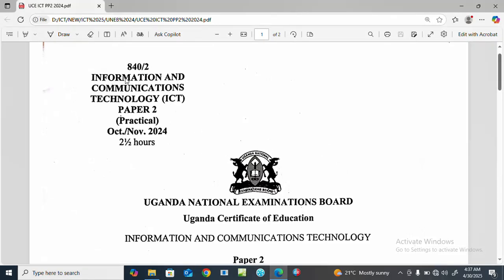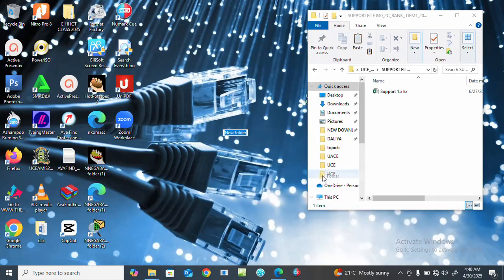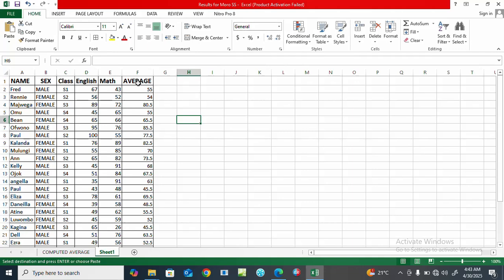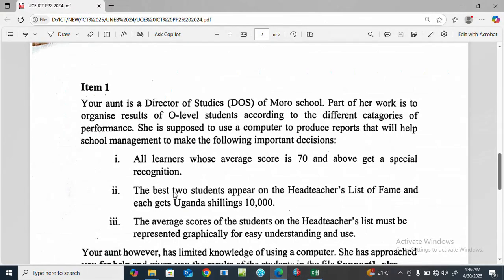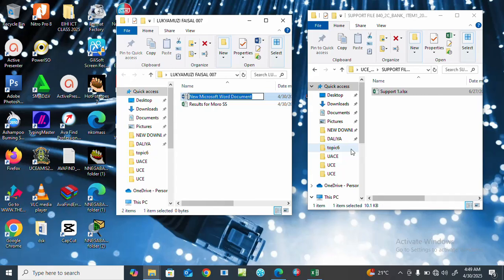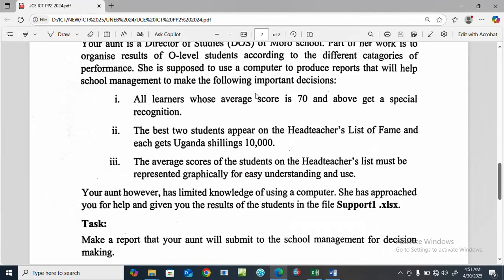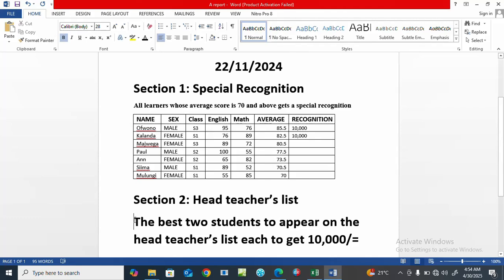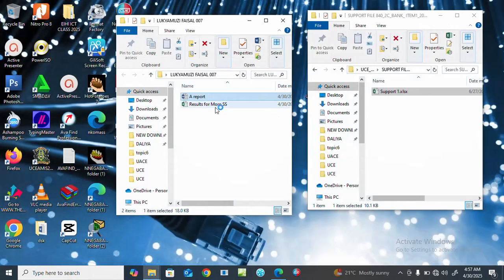UNEB UCE ICT P2 ITEM 1 Draft guide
UCE ICT P2 guide 2024 Item 1